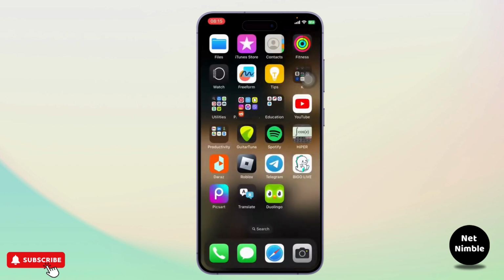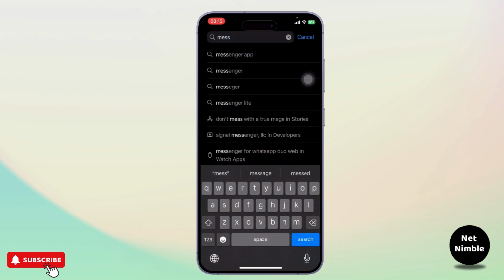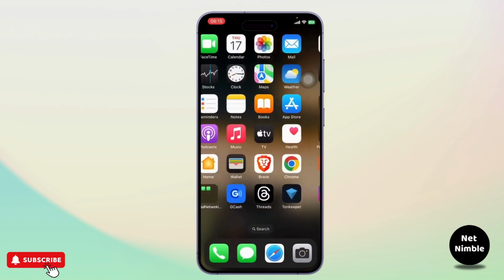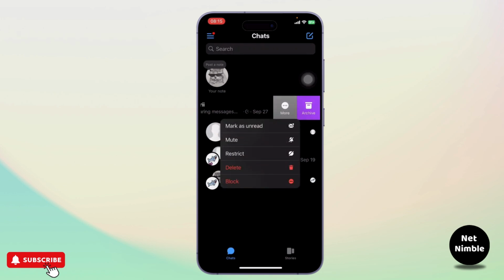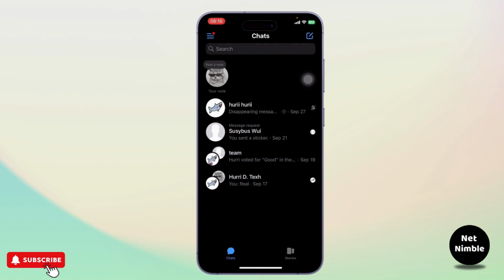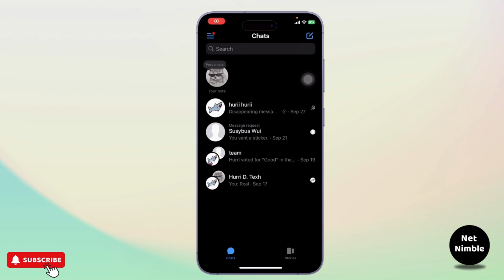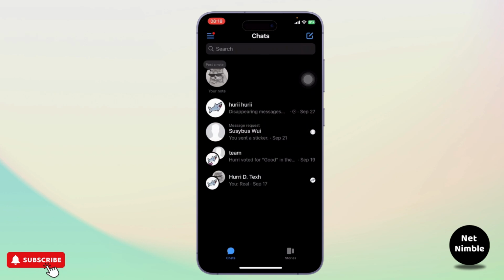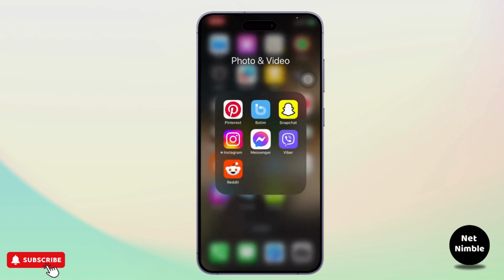How to Ignore & Unignore Messages in Messenger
Learn how to ignore and unignore messages in Messenger with ease in this detailed, step-by-step tutorial. Whether you want to manage unwanted conversations or bring back ignored chats, we’ll guide you through the process!

In this video, you'll discover how to ignore and unignore messages in Messenger quickly. You'll also learn how to manage notifications and control who can message you on Facebook Messenger.

0:25 Step 1: Ignoring a Message
1:00 Step 2: Unignoring a Message